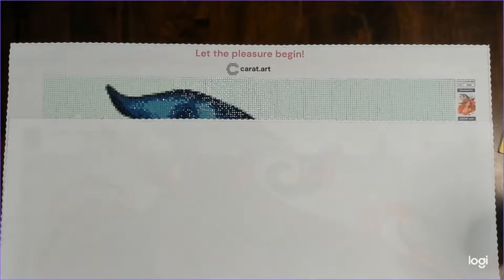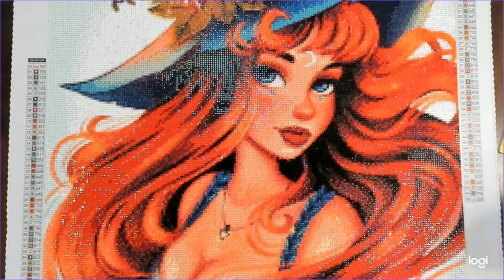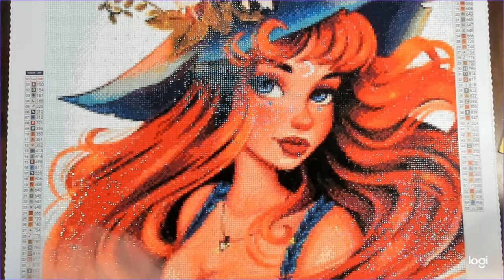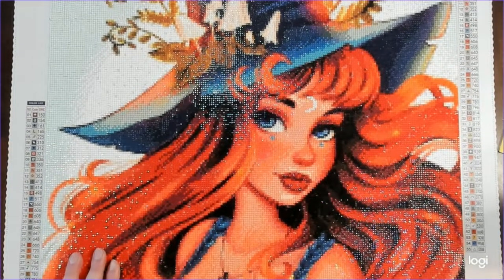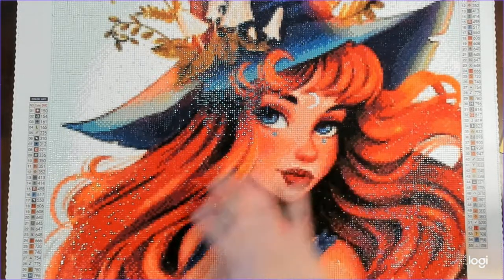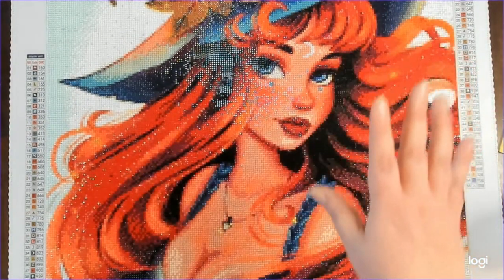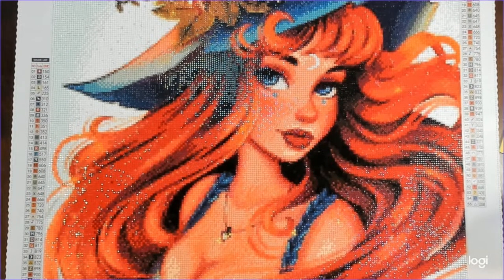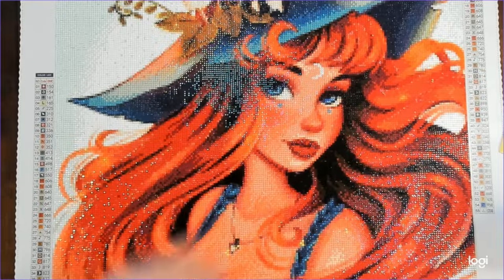Post Review For Charming Witch By Vivian Valentin From Carat.Art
Lady Wolf
1437 N. Denver Ave